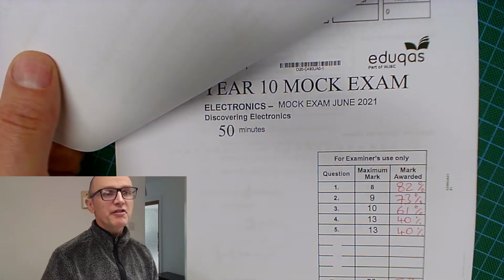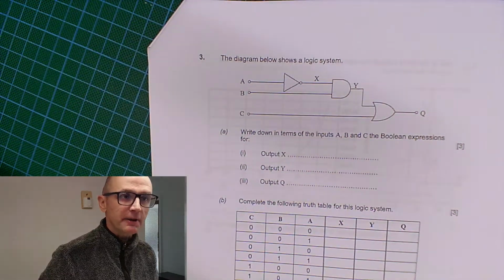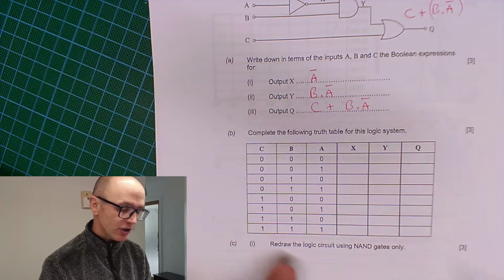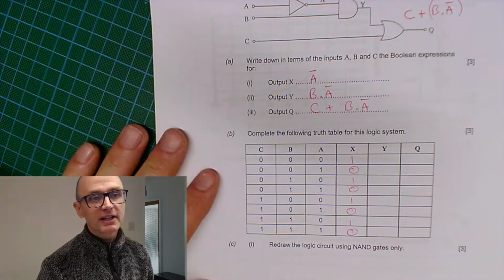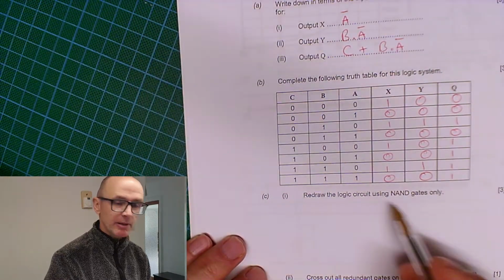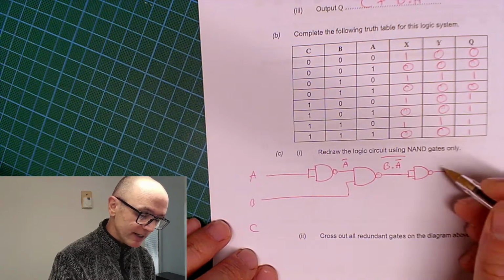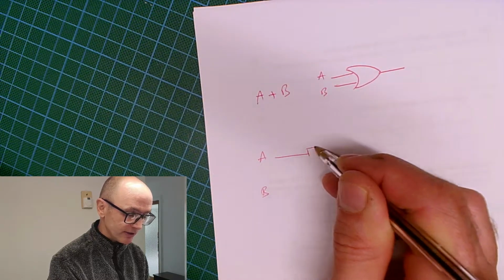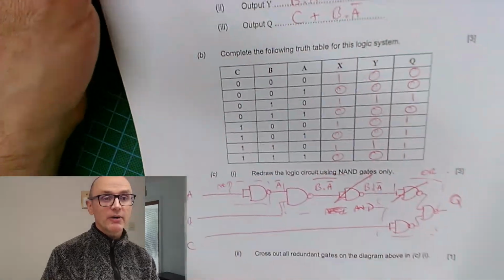Electronics mock exam 2021 Q3 | Logic, Truth tables, NAND equivalent circuits, Redundant gates